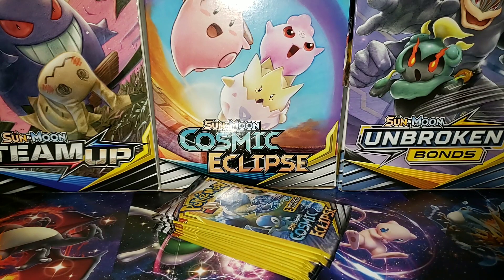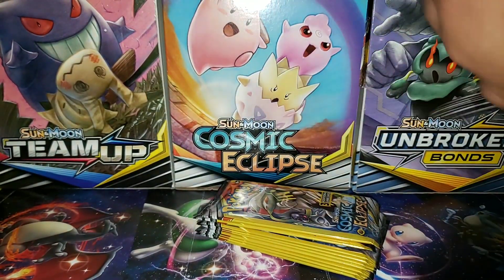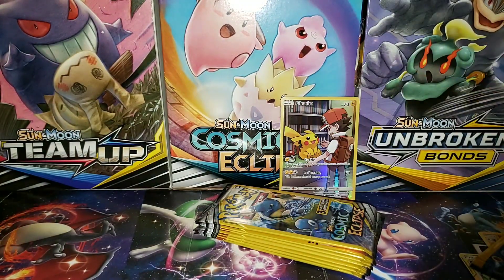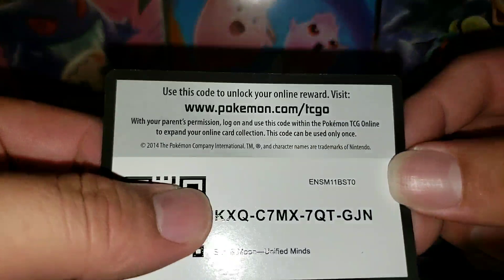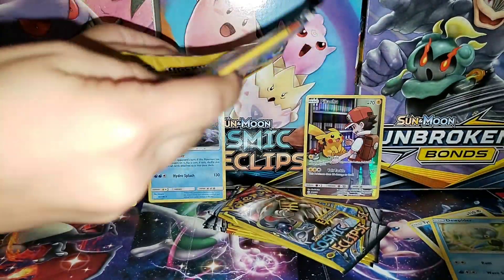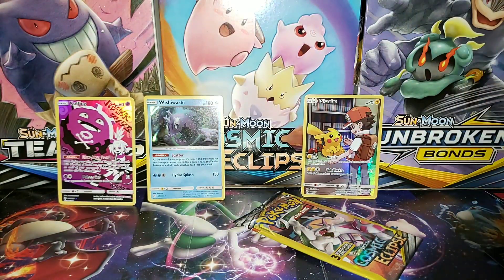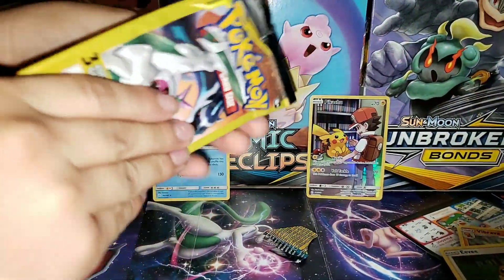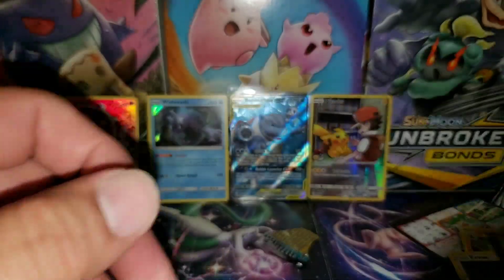"POKEMON COSMIC ECLIPSE DOLLAR TREE PACKS"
FANTASTIC PULLS...